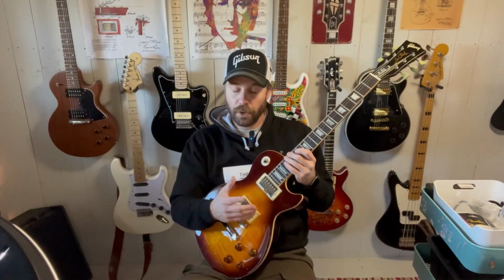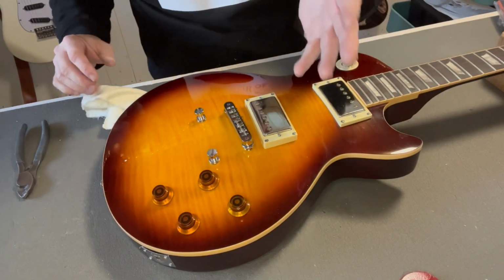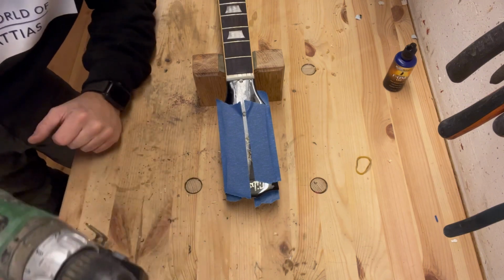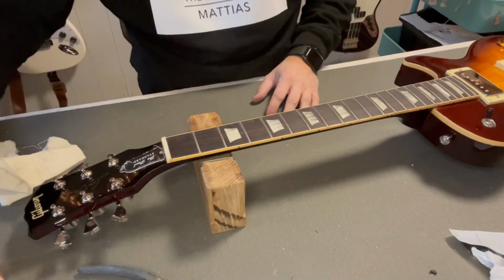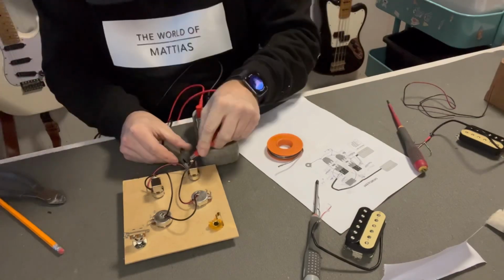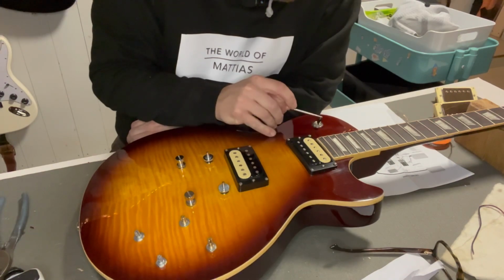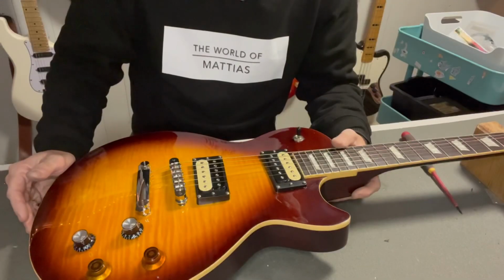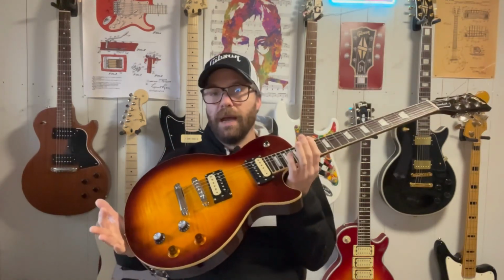Quality Chibson upgrades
In this episode I upgrade my Chibson. I change the tuners install a coil-split kit and much more!